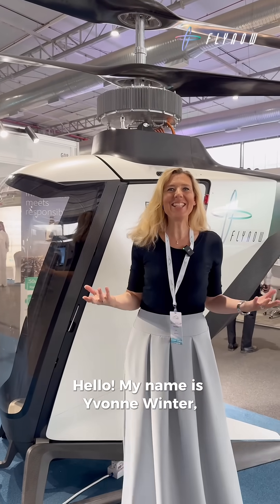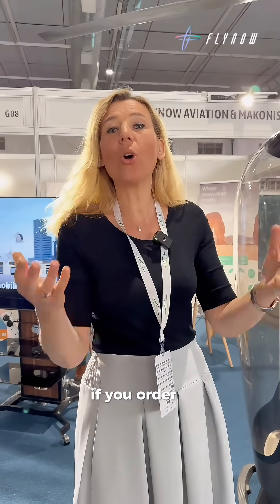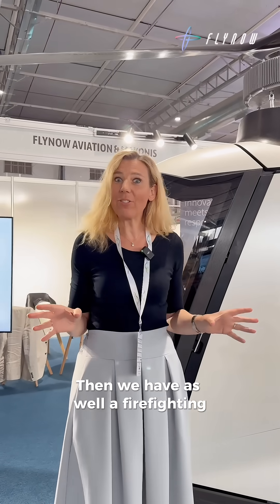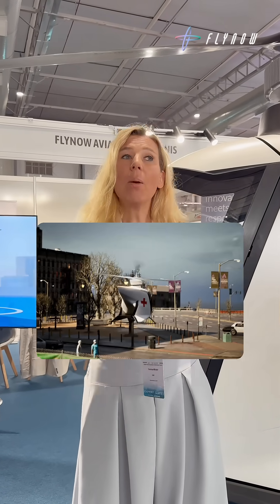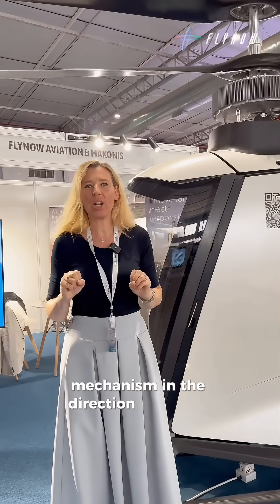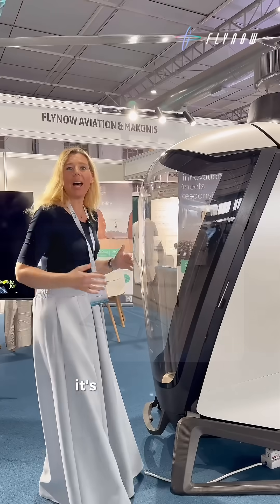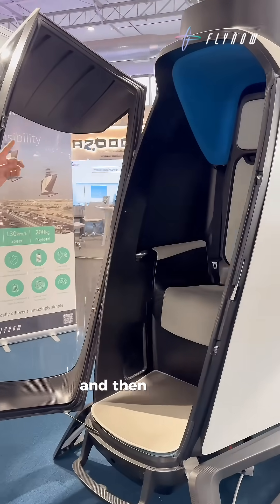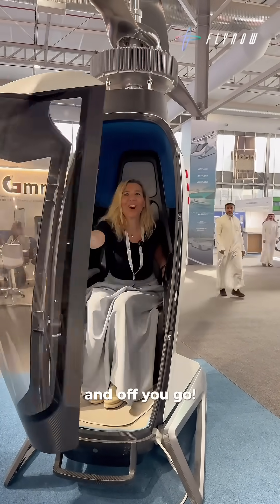Have a look inside the FlyNow eCopter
Learn more about the FlyNow technology from Yvonne Winter, FlyNow Aviation COO & Co-Founder!

- Why we offer only One- and Twin-Seater for personal transportation?
- What are the configurations for other use cases?
- How do we ensure stability of the eCopter?
- What does the eCopter cabin look like?

Watch the video to get these answers and a behind-the-scenes look at the future of urban air mobility!

💬 Have more questions for Yvonne? Share them in the comments!